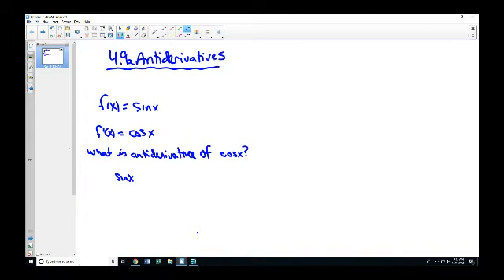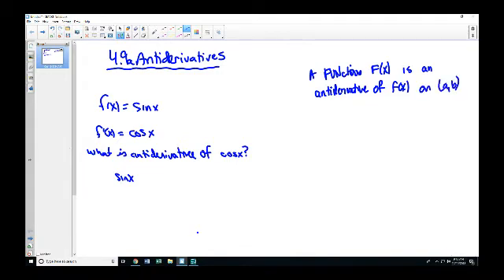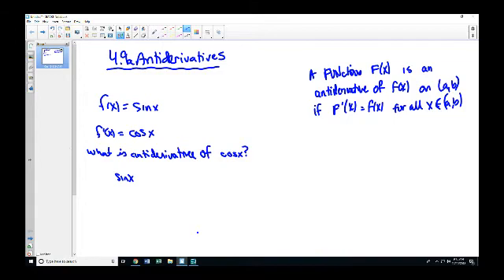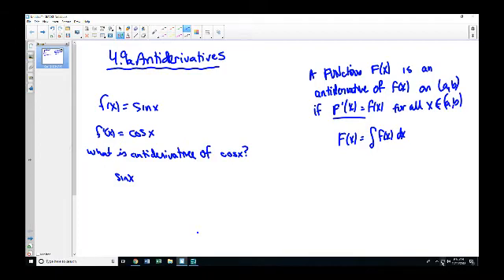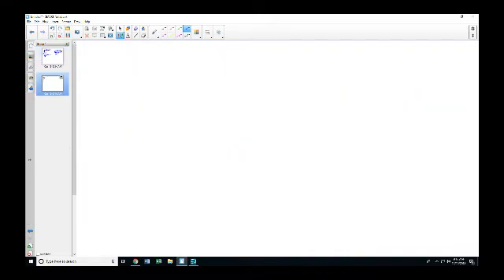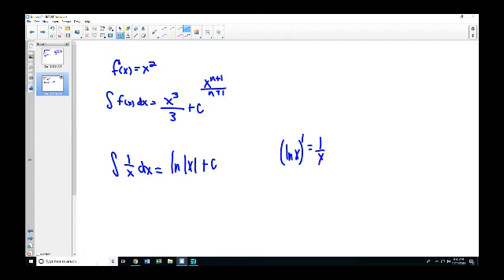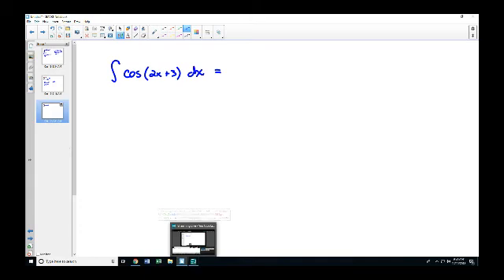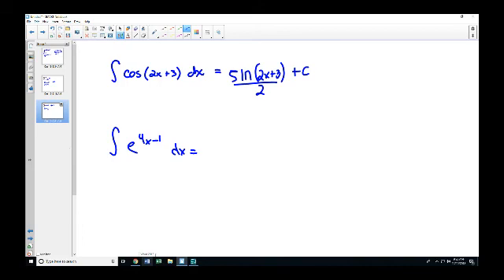Calculus BC 4.9a Antiderivatives